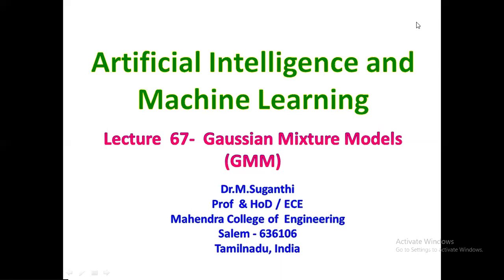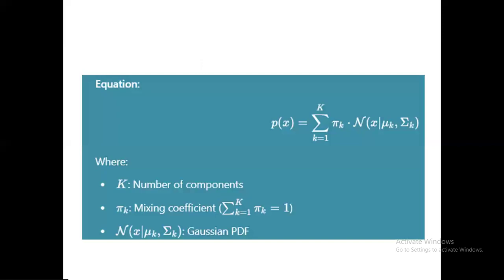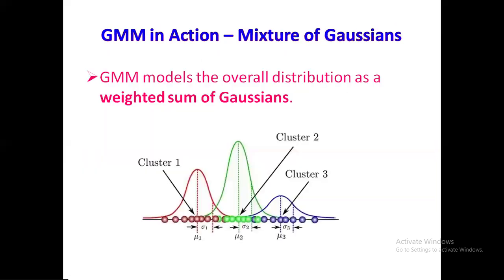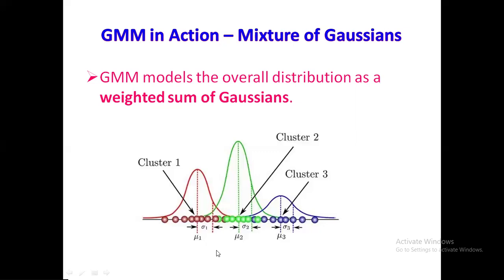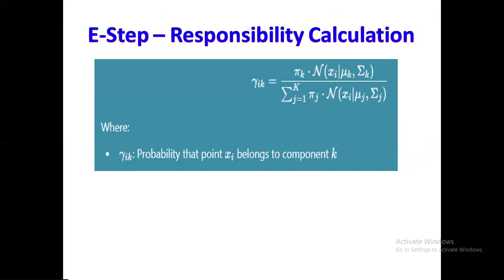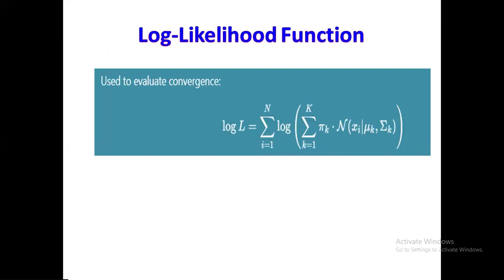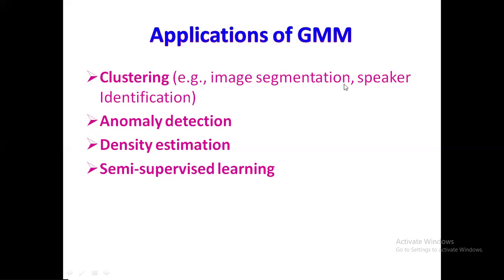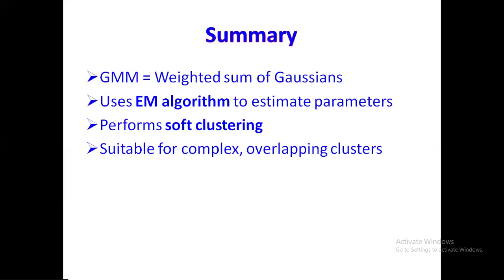Lecture 67- Gaussian Mixture Models GMM